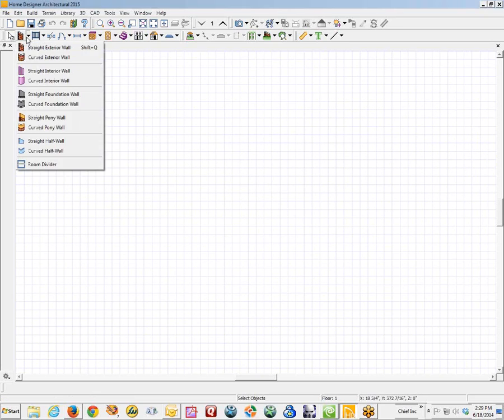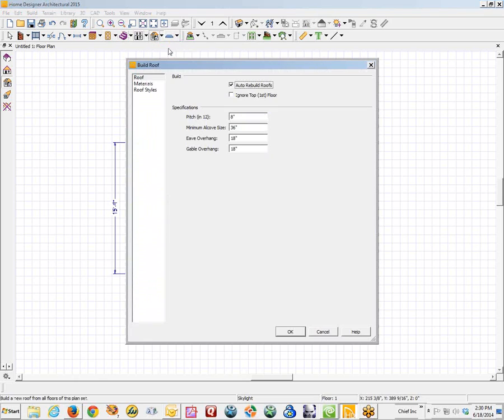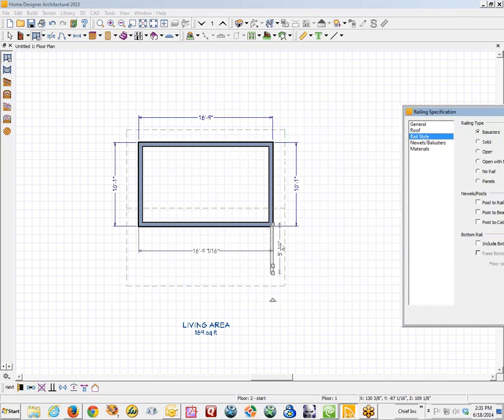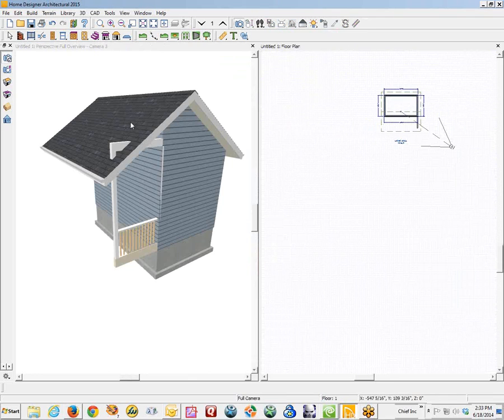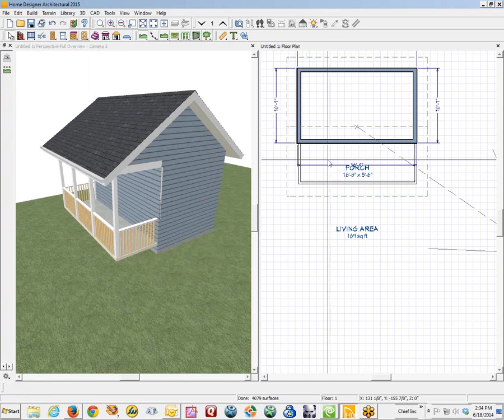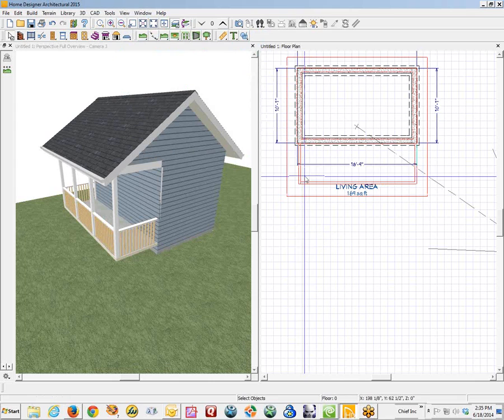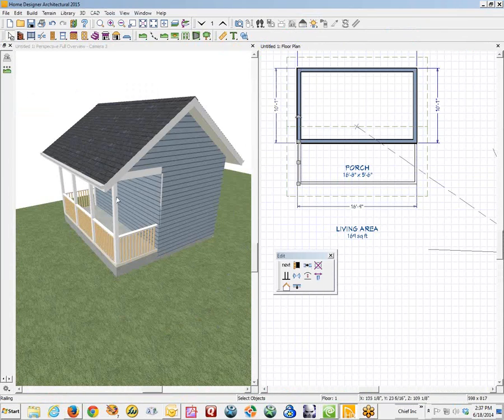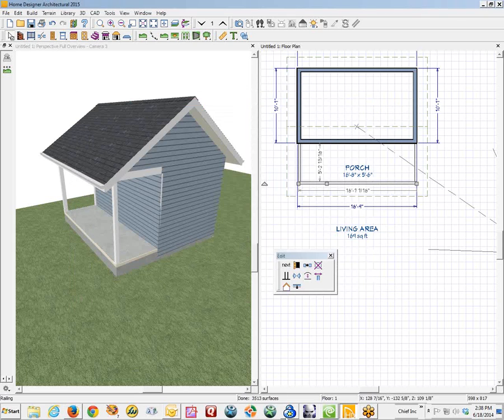Home Talk Video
Using Architectural 2015 to show an easy way to get a gable roof over a porch